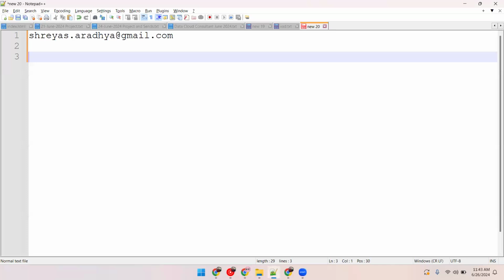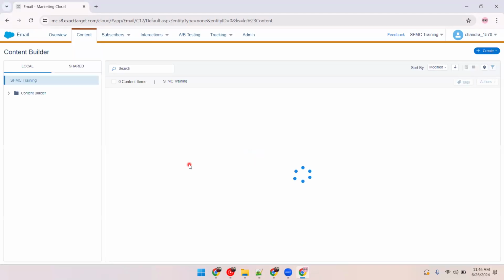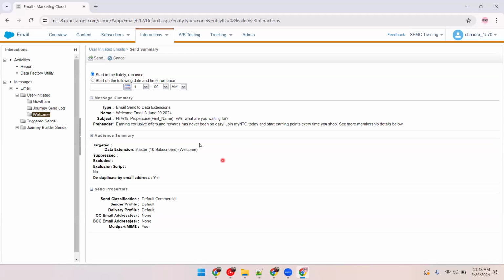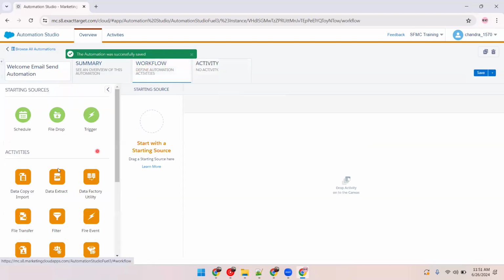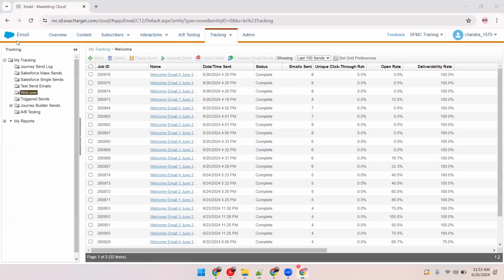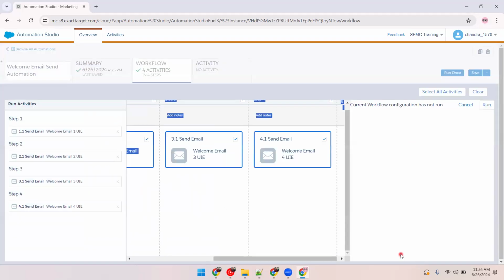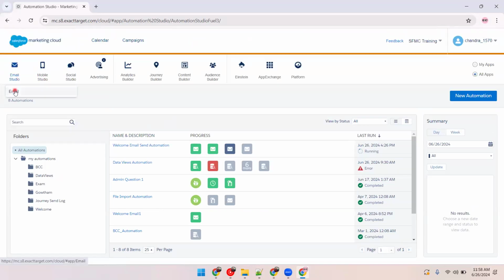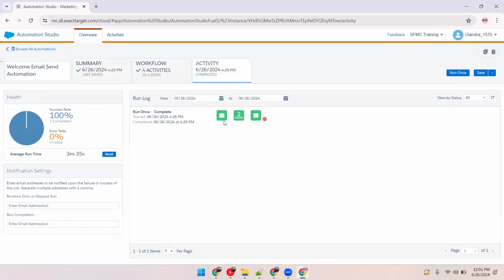26 June 2024 Welcome Project User Initiated Automation